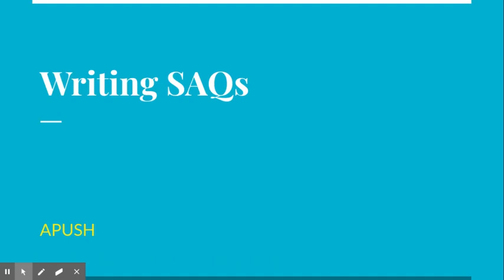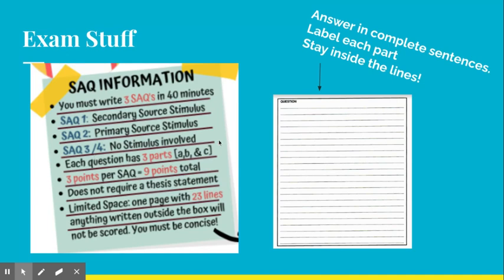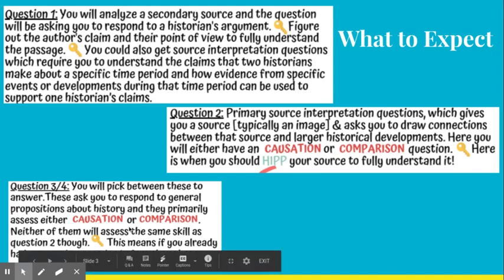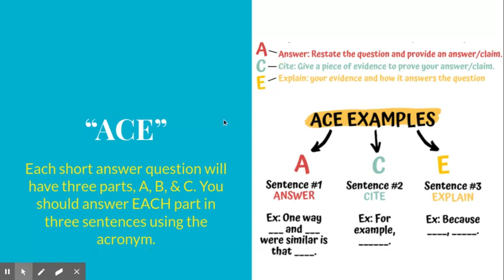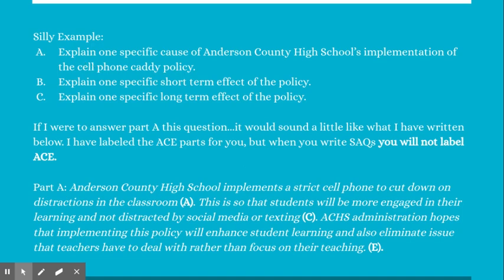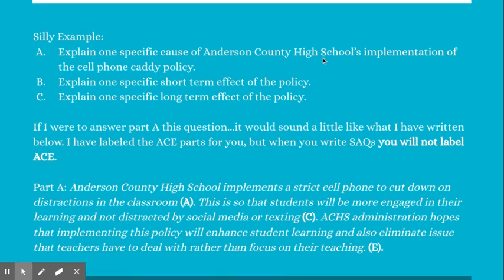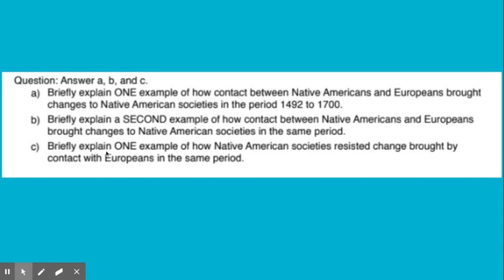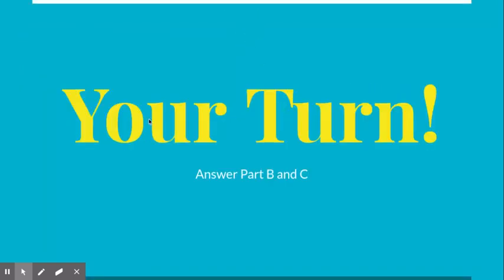How to Write an SAQ